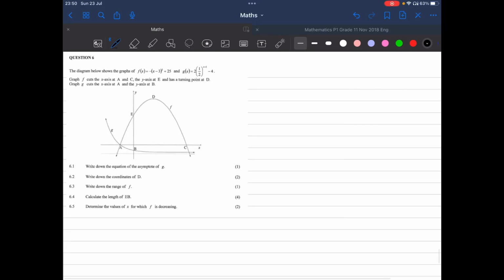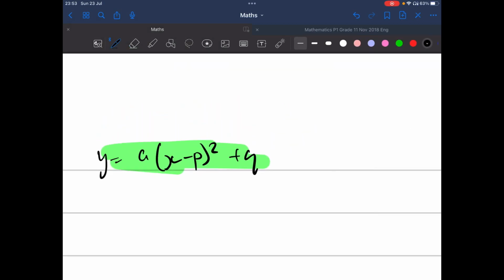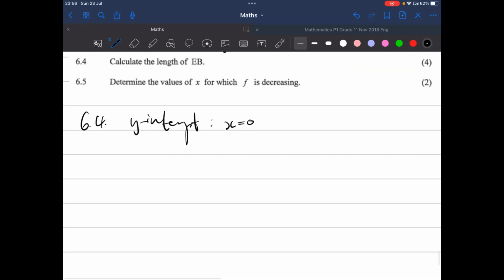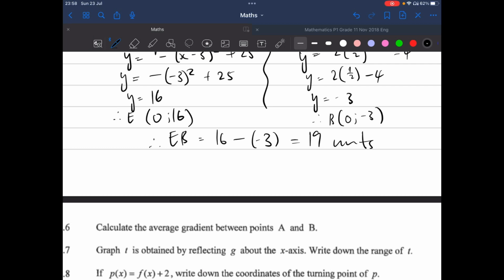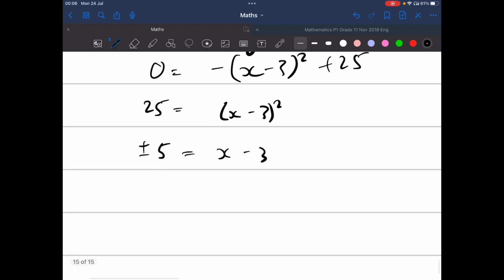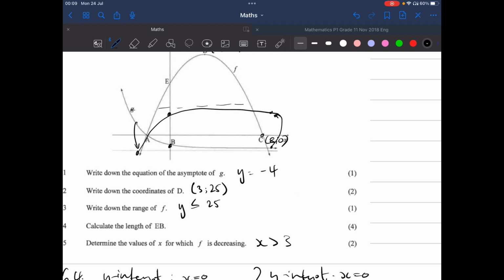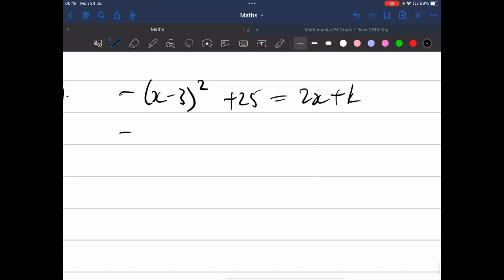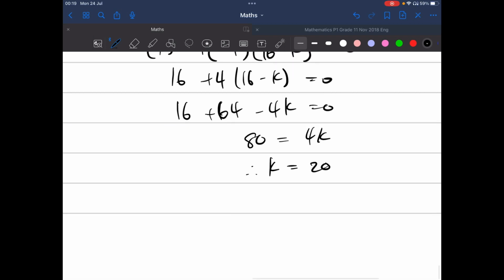FUNCTIONS Grade 11 practice question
Follow along as we do Maths paper 1 2018 for grade 11.Follow along as we do Maths paper 1 2018 for grade 11.